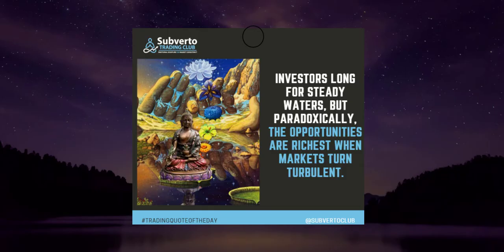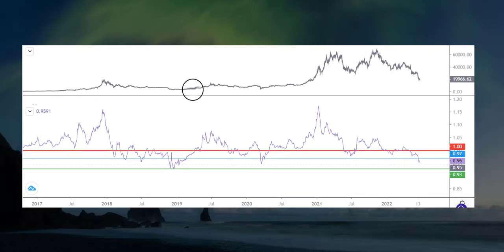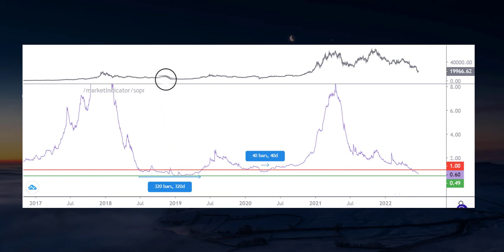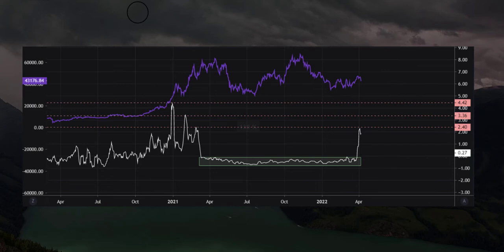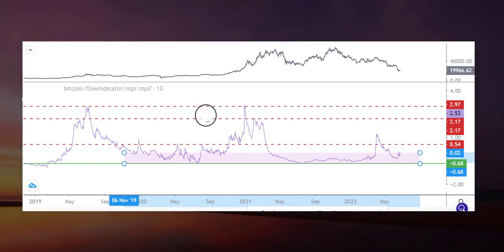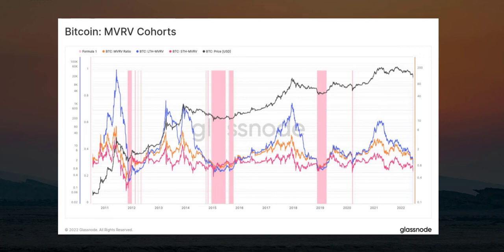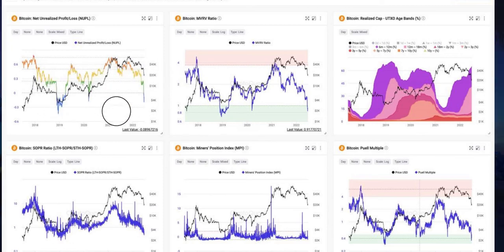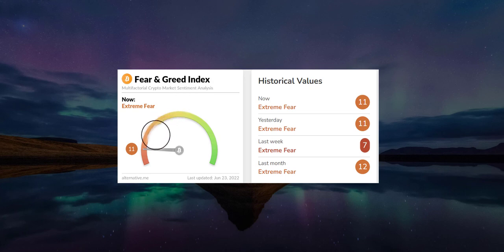Bitcoin On-Chain Analysis | 23rd June 2022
We are looking into Bitcoin on chain analysis covering

Spent Output Profit Ratio - 0:24
Bitcoin Miners Position - 3:44
Market Value to Realized Value - 6:00
BTC Funding Rate & Fear and Greed Index - 8:23

We are Subverto Trading Club, a group of professional traders from around the globe who were drawn together under a common objective: To seek out students who are determined to empower themselves with the skills needed to be successful in trading. Whether you want to supplement your primary career or make your way as a professional trader, we have the tools and expertise to show you the way.

Come check out our discord with a free 3-day trial: ask questions, peruse chat history, and observe us at work. We look forward to seeing you there! 🚀